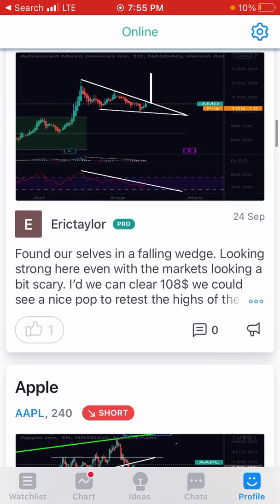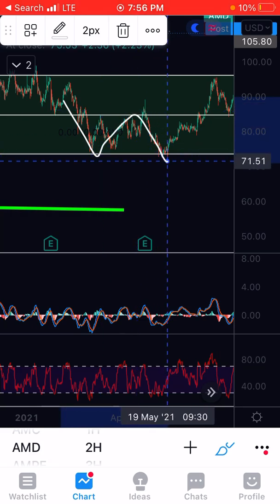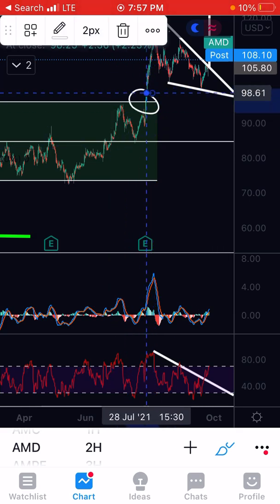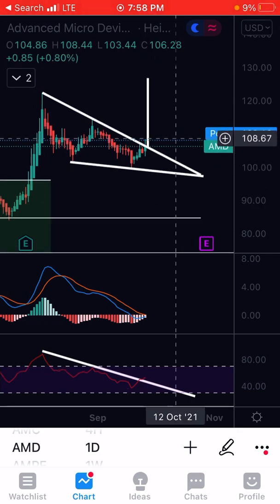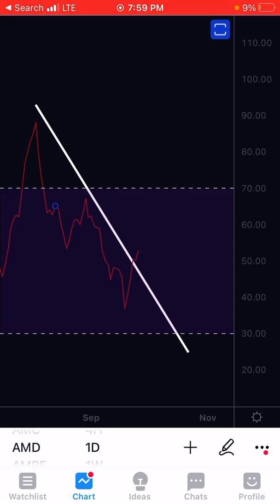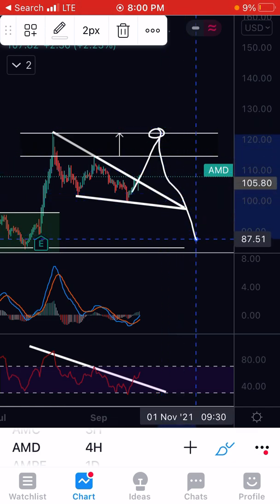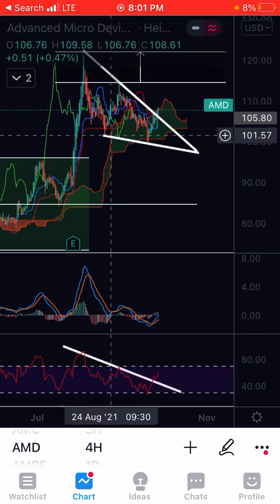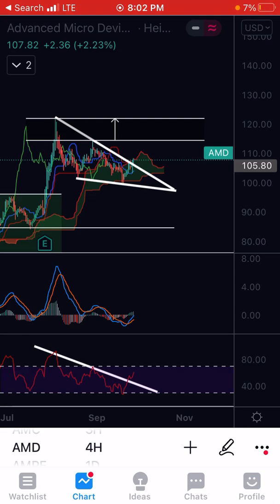AmD ready for takeoff!!